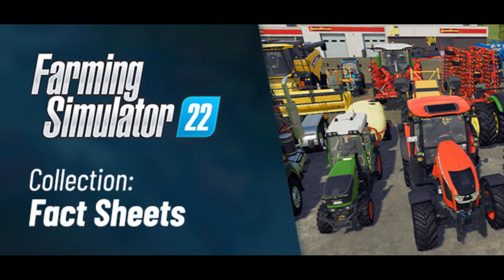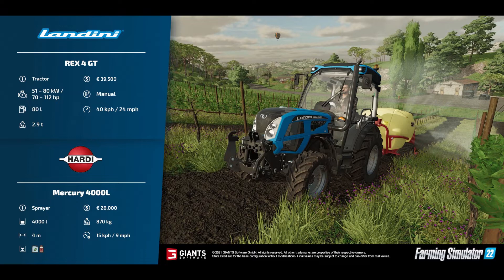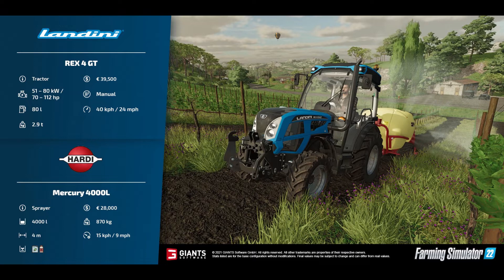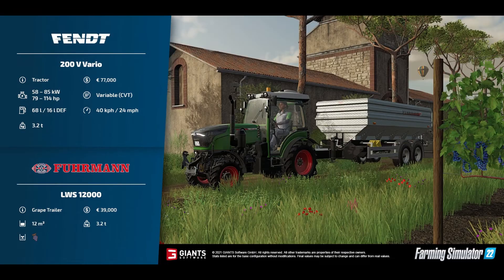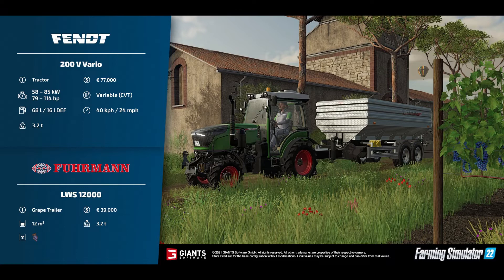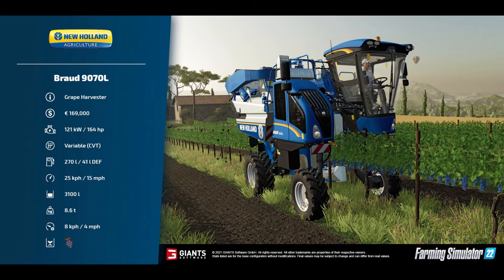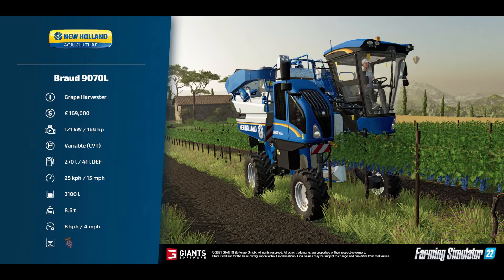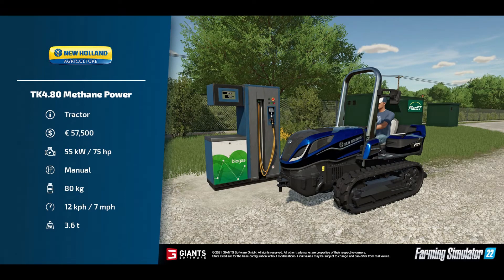Farming Simulator 22 Fact Sheet Friday #7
A look at the 7th set of fact sheets released by Giants for Farming Simulator 22